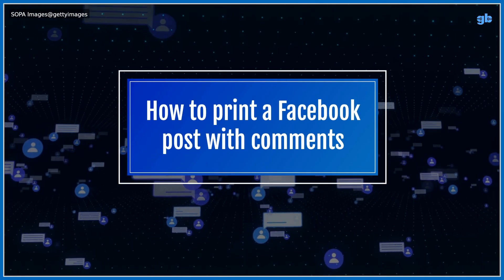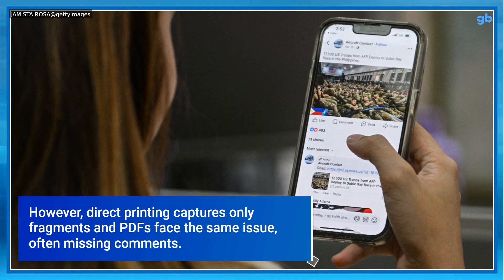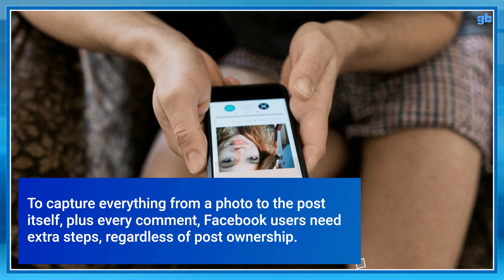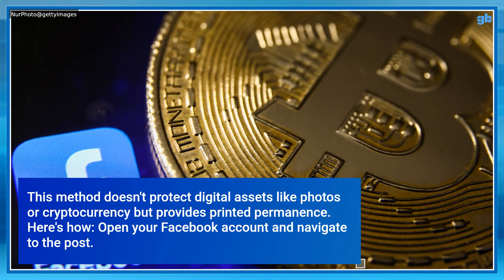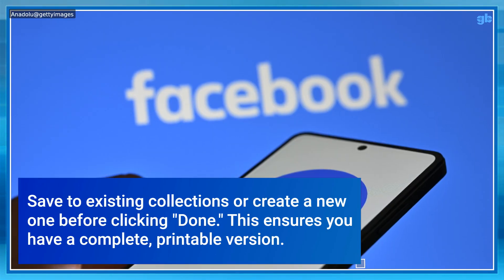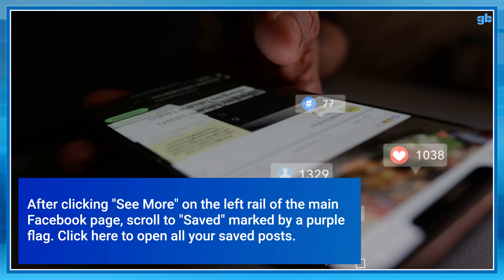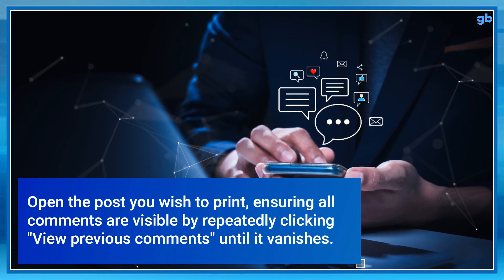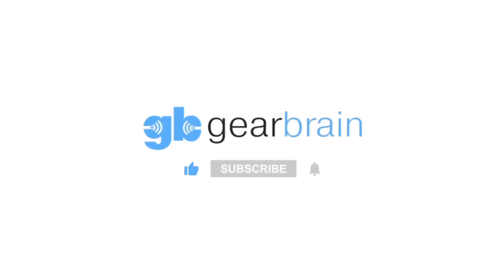How to Print Facebook Posts with Comments (Step-by-Step Guide)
Need to save or share your Facebook post with all the comments intact? Whether you're archiving memories, sending a conversation to someone, or printing posts for professional reasons, this GearBrain video shows you exactly how to print Facebook posts including comments—cleanly and clearly.

🖨️ In This Video, You’ll Learn:

How to display all comments before printing

Which browser features or extensions make printing easier

How to adjust print settings for best layout and readability

Tips to convert your Facebook post into a shareable PDF

👥 Why This Matters:
Sometimes you want to keep a full conversation, not just the post itself. This tutorial helps ensure you include all the context, replies, and discussion threads when saving or printing Facebook content.

🧠 Bonus Tip:
Use GearBrain Assistant to discover which smart devices—like printers, phones, and laptops—are compatible with your home tech setup. We’ll help you verify compatibility with your smartphone, wearables, and smart home ecosystem, including Alexa, Google Assistant, and more.

📎 Watch now to learn how to turn your digital Facebook post into something you can print, save, or email—with comments included.

📖 Read the full article here: How to Print a Facebook Post with Comments as printers, phones, and laptops—are compatible with your home technology